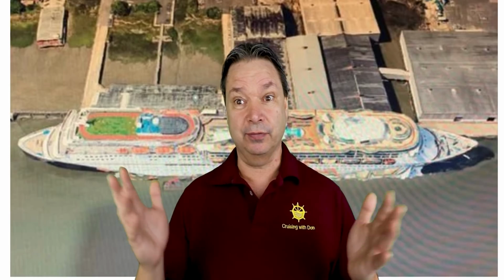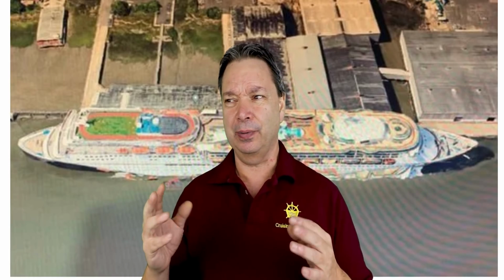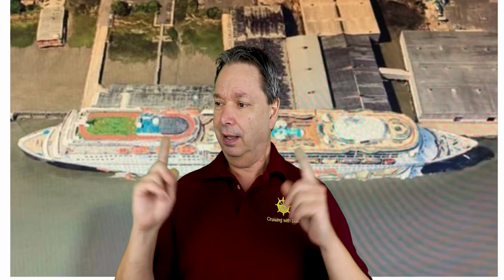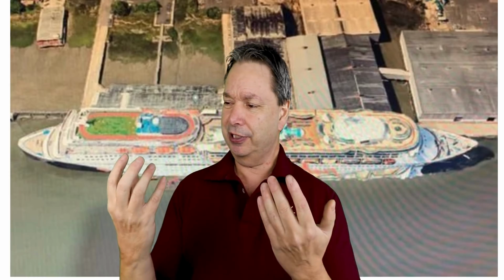This Cruise Ship Has People Confused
is Cruise Ship Has People Confused. A fun past time some people have is searching for cruise ships on google earth. One cruise ship however has a lot of people confused. Check out this very strange cruise ship.

For those of you who are wondering, yes I am a Travel Agent and I work with anyone in Canada and the United States :)